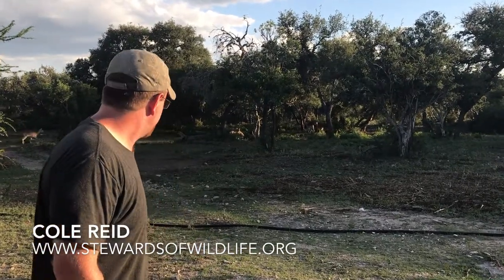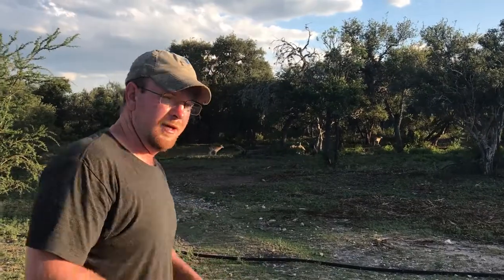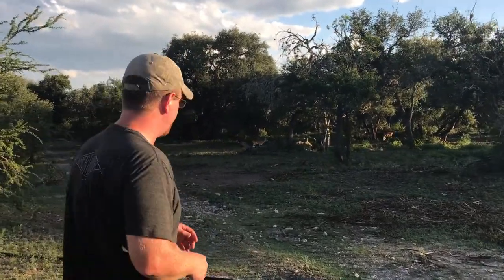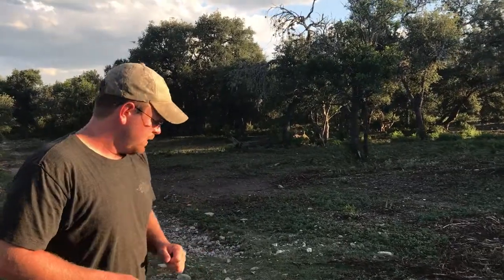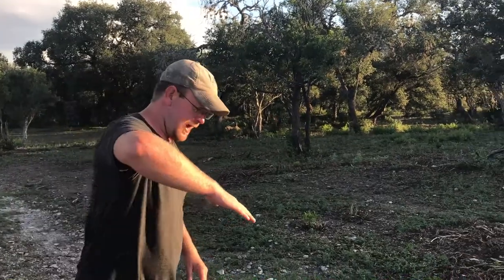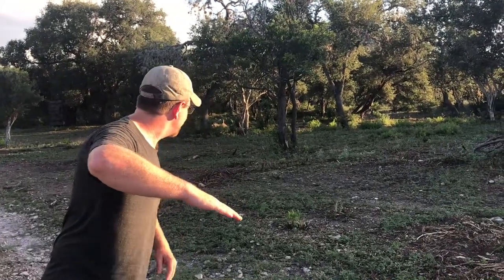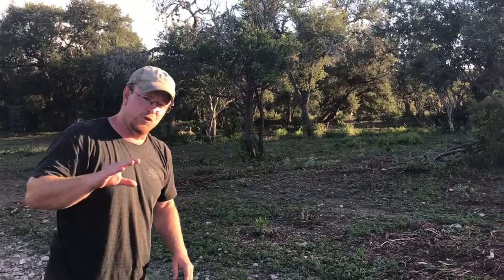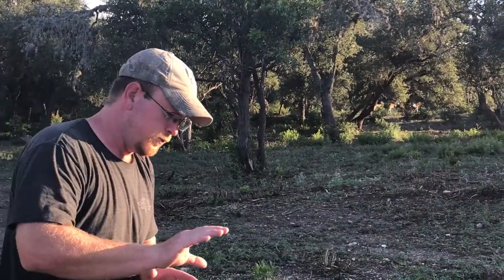Red Lechwe Facts from Stewards of Wildlife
Red Lechwe is another threatened species that needs our help
The Lechwe is a medium-sized antelope, closely related to the Waterbuck.  The hindquarters are noticeably higher than the forequarters. Reddish brown on the upper parts and flanks and white on the under sides and inner legs. The fronts of the forelegs and of the hocks are black and it has white patches around the eyes. Only the rams carry lyrate-shaped horns. The hooves are distinctly elongated, which is an adaptation to the wet and soggy substrate of their preferred habitat.

About Stewards of Wildlife:
Stewards of Wildlife Conservation is a 501c3 non-profit organization
dedicated to the conservation and proliferation of wildlife as well as the habitats and natural resources they utilize.
Stewards of Wildlife is home to more than 80 species from around the globe.  These animals are breeding and stable in vast areas
in order to provide the most comfortable and natural living situation possible.   Stewards of Wildlife is focused on bringing together animal resources from the private landowners and the public sector zoos in order to create "meta-populations" of species that are vital, sustainable, and can maintain evolutionary potential.
We understand that there are many organizations and groups with the best intentions trying to help wildlife, and realize that our contribution is space and expertise.  Though our priority concern is protecting the rarest and most endangered species, Stewards of Wildlife is ultimately concerned about all of the flora and fauna worldwide.